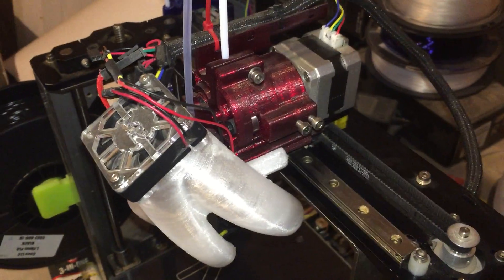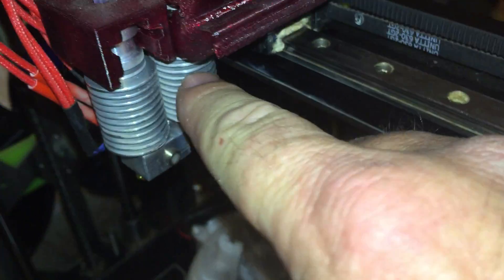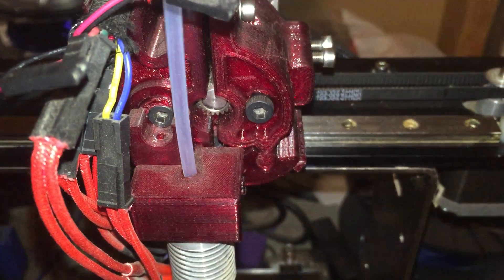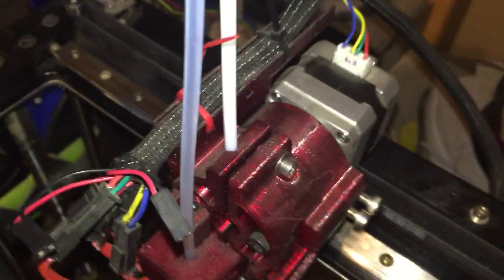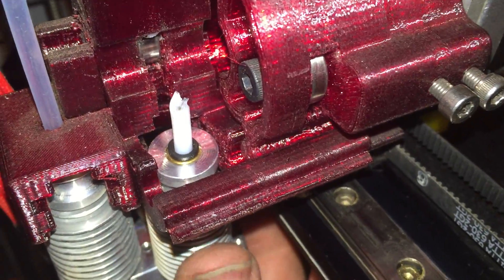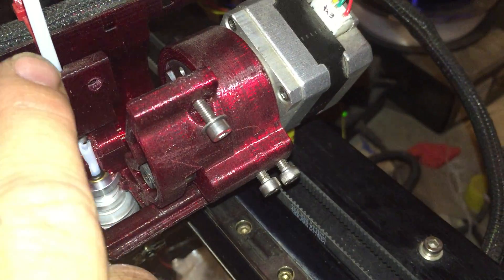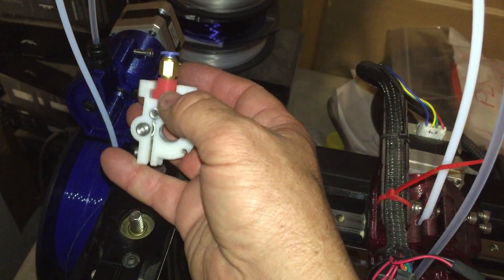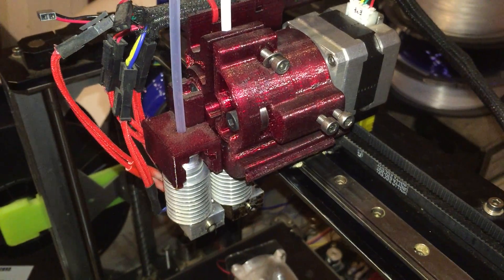Dual Extruder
This shows more detail of my latest dual extruder for my M2.